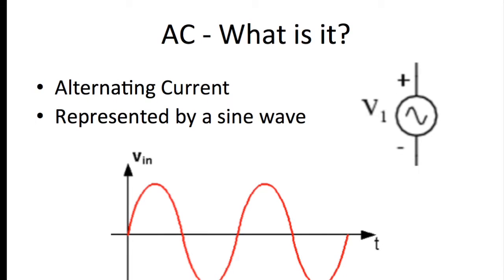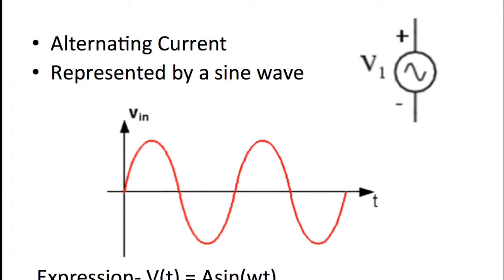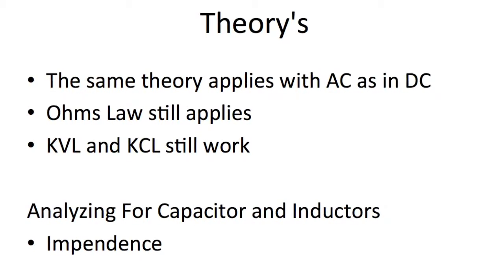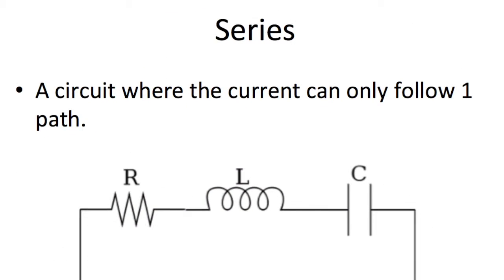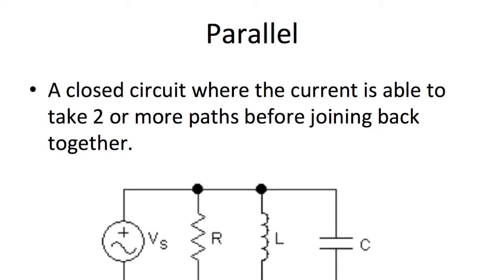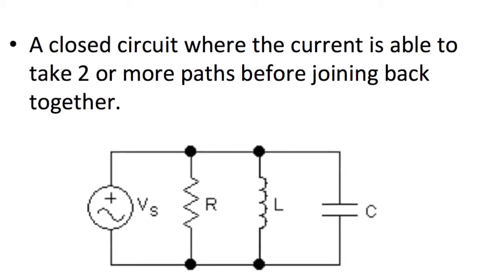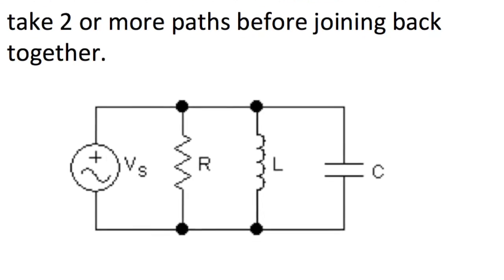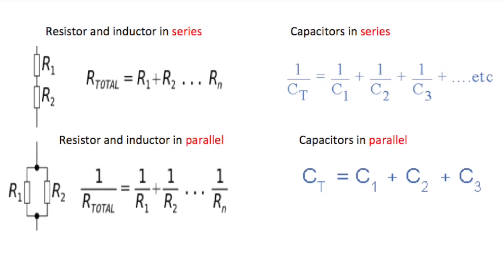series and parallel circuits in AC Engg 104